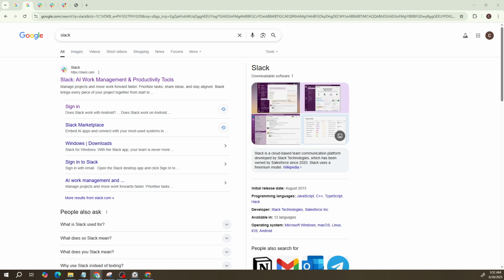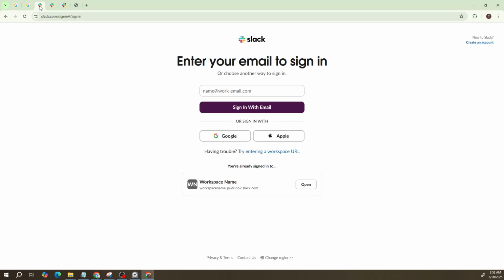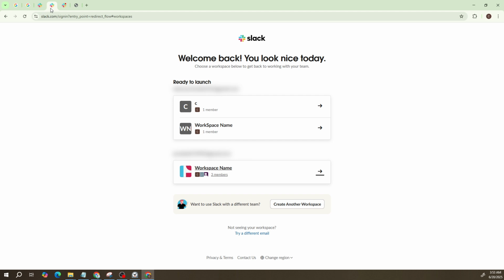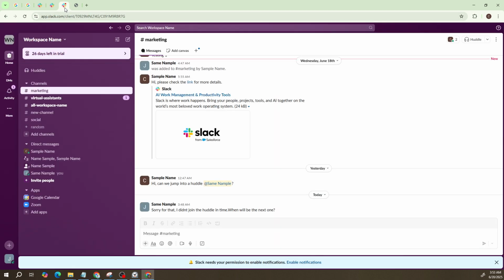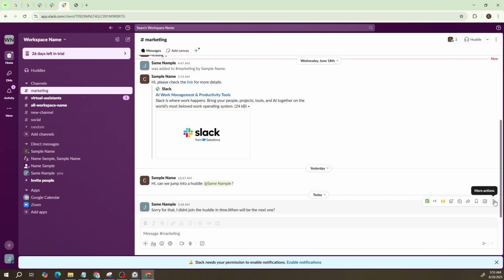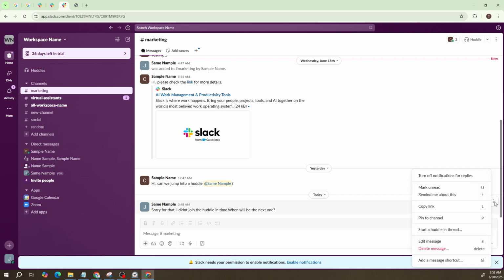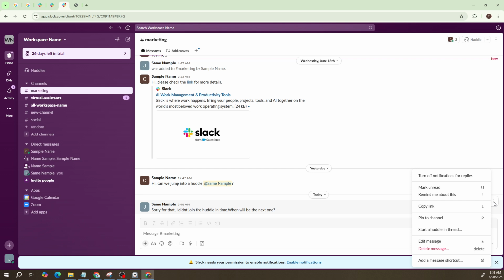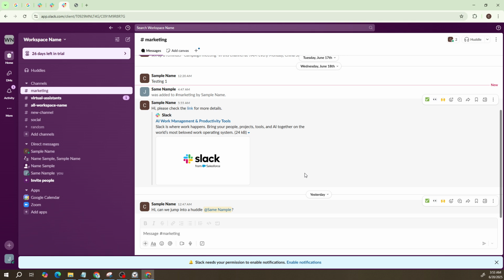How to Delete a Message in Slack [2026 Full Guide]